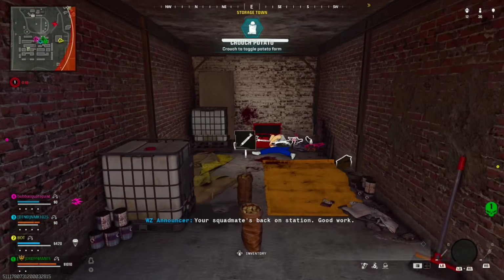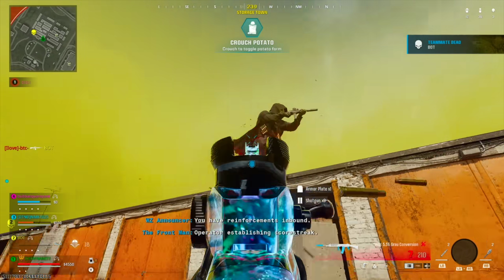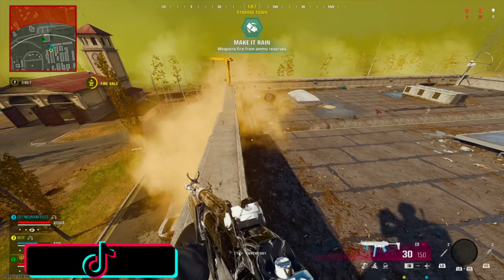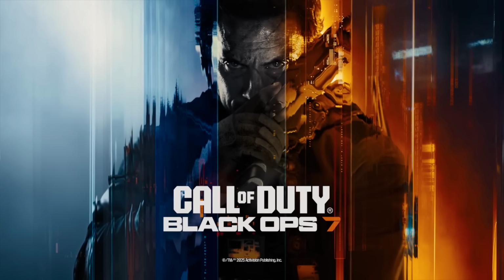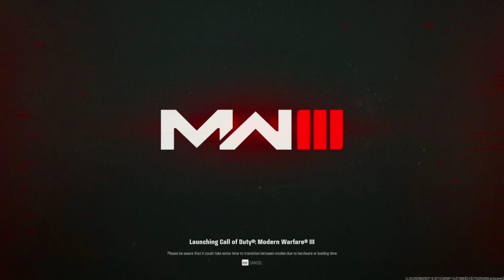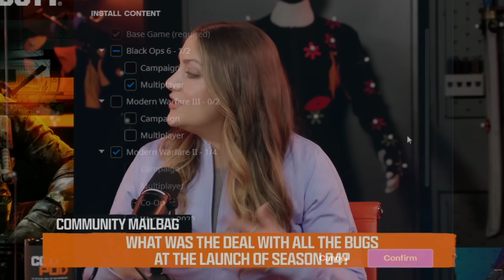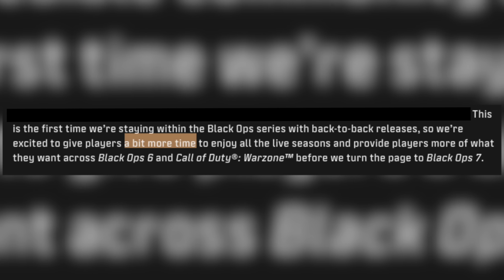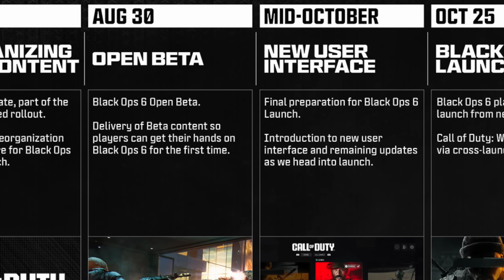HUGE Black Ops 7 COD HQ Update…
My Setup: 🛒

🛒 My Setup:
🎥 Elgato 4k Pro Internal Capture Card
🎥 Elgato HD60s+ Capture Card
📷 Elgato Facecam MK2
📸 Logitech Streamcam
⌨️ Corsair Keyboard (Black Ops 6 Edition)
🖥️ Mac Studio
⌨️ Razor Keyboard
🖱️ Razor Ergonomic Mouse
🎙️ Elgato Wave 3 Microphone (Black Ops 6 Edition)
🦾 Elgato Mic Arm (Black Ops 6 Edition)
🖲️ Elgato Stream Deck (Black Ops 6 Edition)
🎤 Elgato Wave DX Microphone
🎛️ Elgato Wave XLR Mixer
🎙️ Steel Series Alias Pro Microphone
🎧 Steel Series Arctic Nova 7 Headset
🎧 Logitech G PRO Headset
🎁 Battlenet Giftcard
🎁 PSN Giftcard
🎁 Xbox Giftcard

Timestamps
0:00 - Introduction
0:40 - Free Tony Hawk Calling Card
1:35 - History of COD HQ Explained
3:04 - COD HQ isn’t Going Anywhere
3:50 - Huge Update Before BO7 Beta
4:54 - Black Ops 7 May Fix COD HQ Bugs
5:47 - Preventing Leaks From The Unified Engine
7:00 - Pre Order Through COD HQ in August
8:41 - All Changes to Expect With Black Ops 7
10:14 - COD HQ Can Only Get Better Now..
11:18 - Closing Statements

                                           💣 ~dkdynamite~ 💣